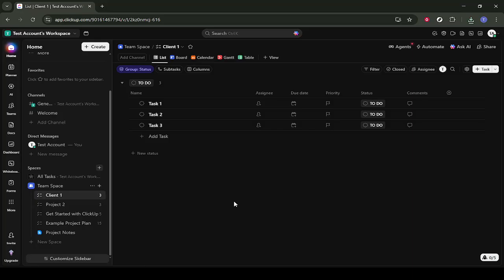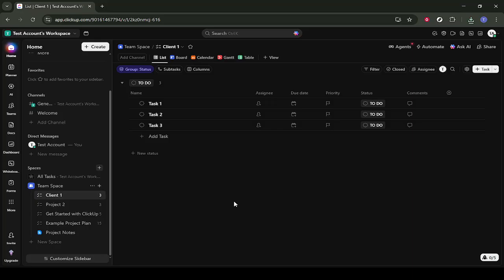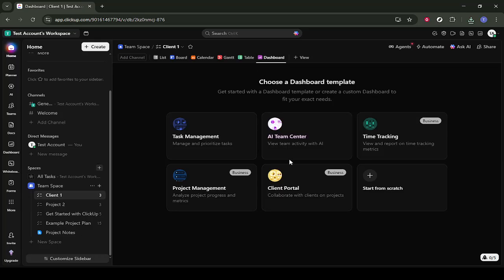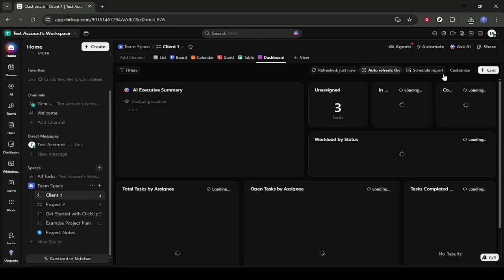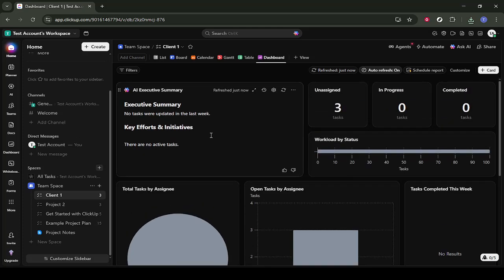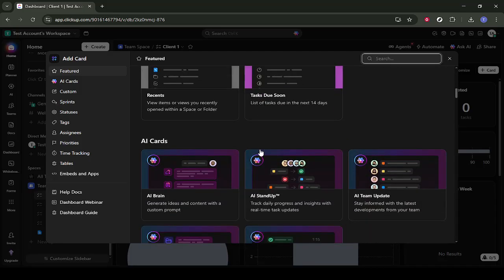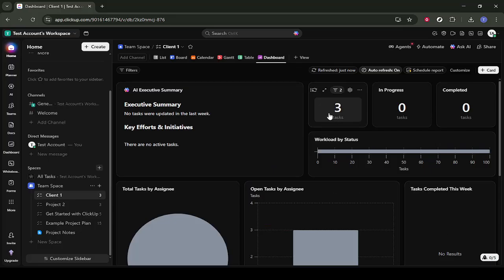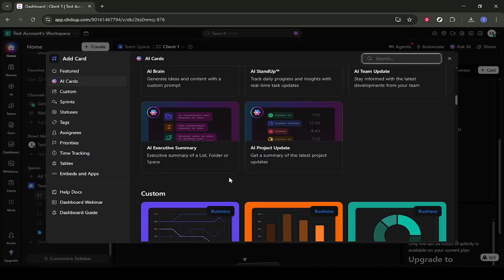How To Build Custom ClickUp Dashboards [2026 Guide]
In today's video we cover: ClickUp dashboards, custom dashboards, ClickUp tutorial, build dashboards, dashboard design, productivity tools, project management, ClickUp tips, dashboard setup, task management, ClickUp guide, workflow automation, team collaboration, ClickUp features, digital workspace, data visualization, task tracking, dashboard customization, project tracking

-Google Drive
-Google Meets
-Google Sheets
-Google Chrome
-Google Forms
-Google Gmail